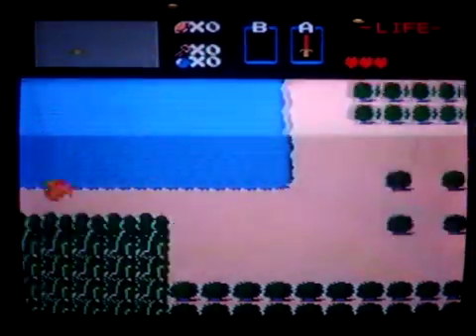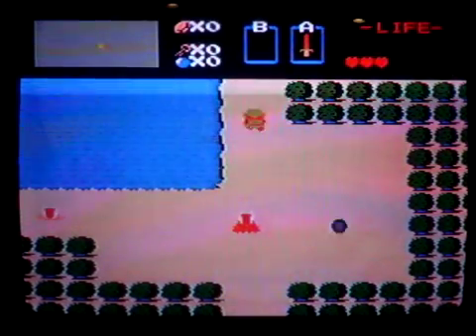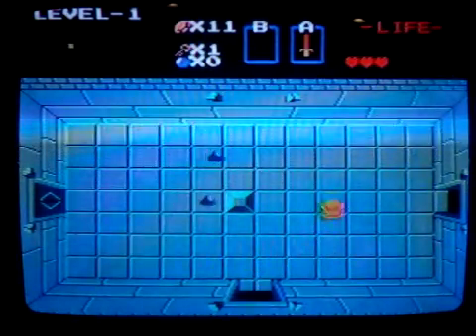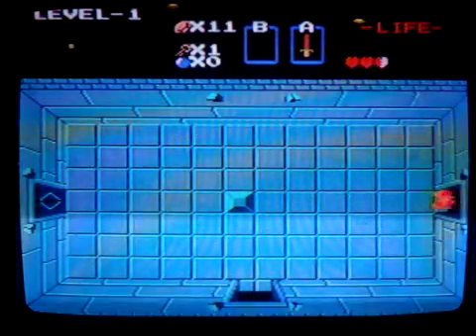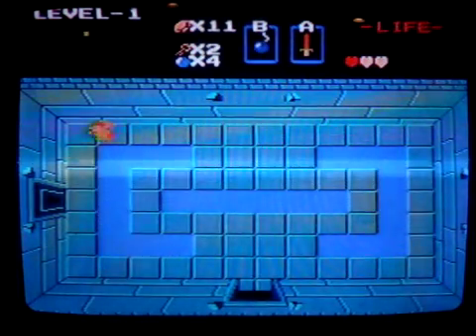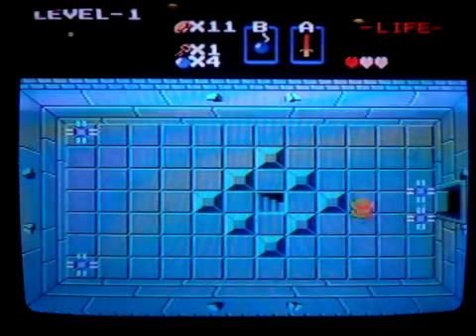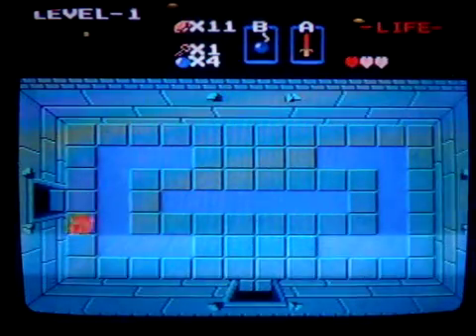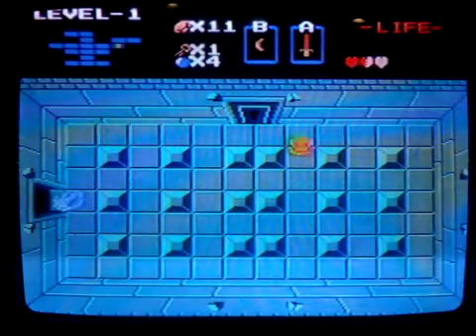Legend of Zelda Review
Please read before watching: Between 4:15 and 4:20, I meant 'the other dungeons are very tough.'

First Episode.